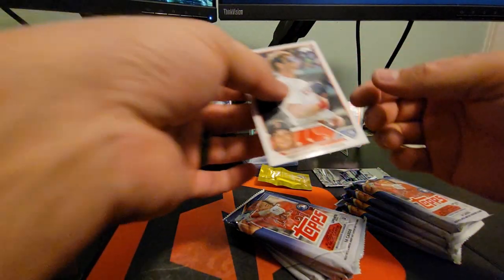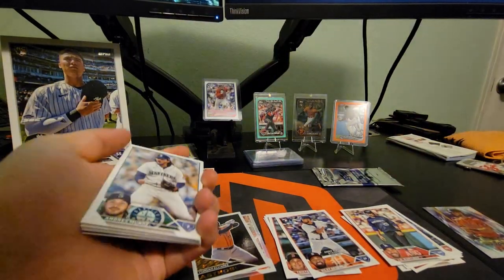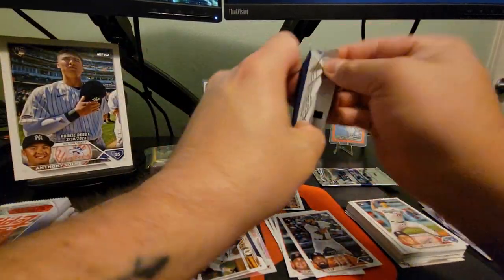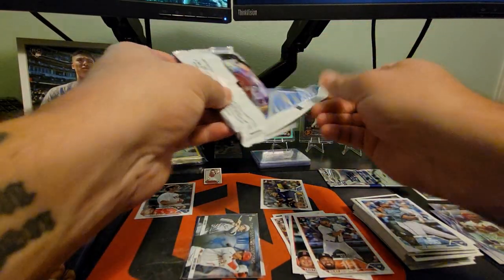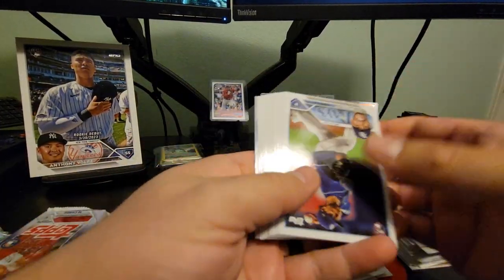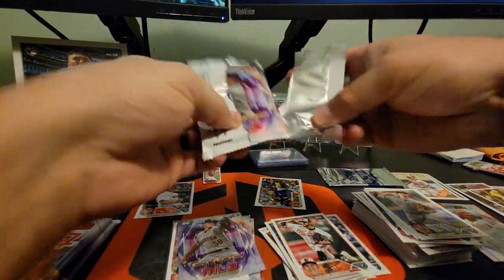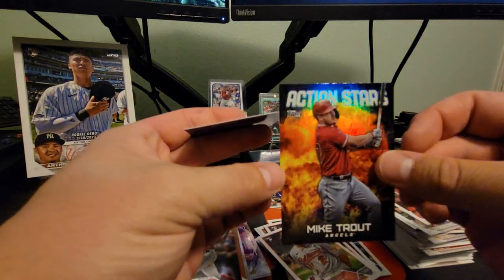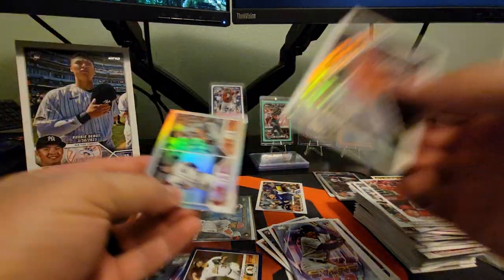2023 Topps series 2 Super box! What a Large Volpe you have there!!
first time opening one of these.. Definitely interesting. are they worth $50? 🤔